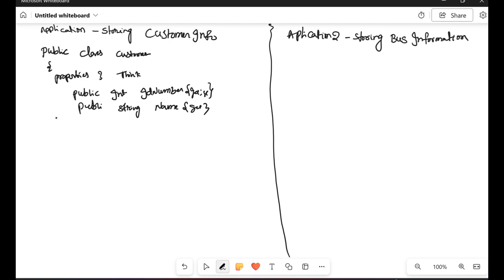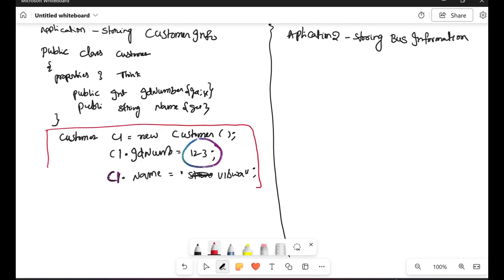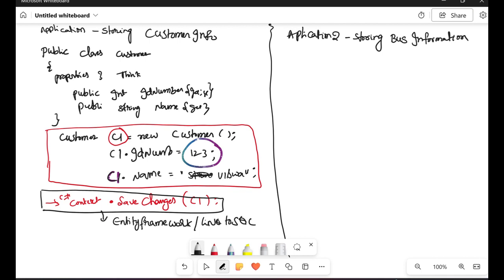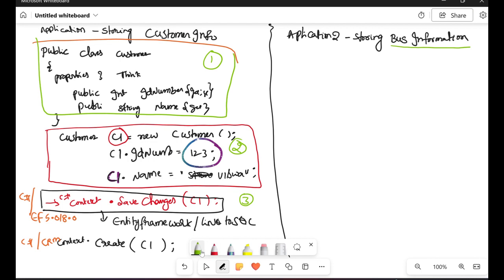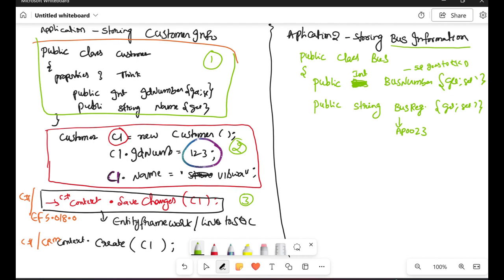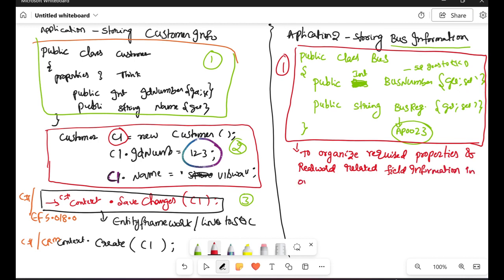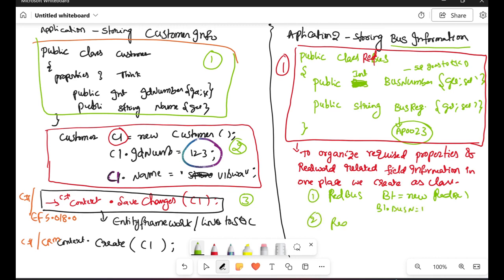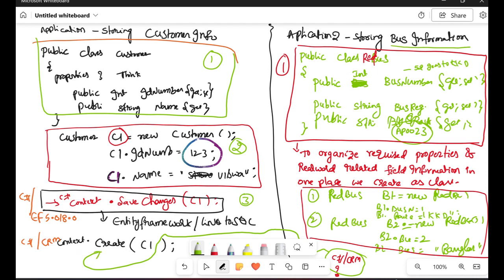1. C# basic and CRM DB operation